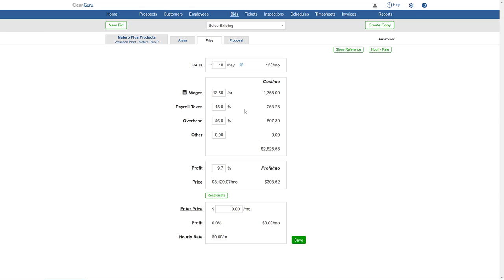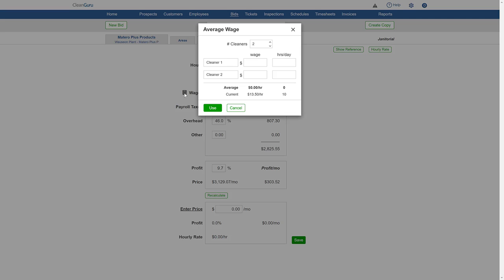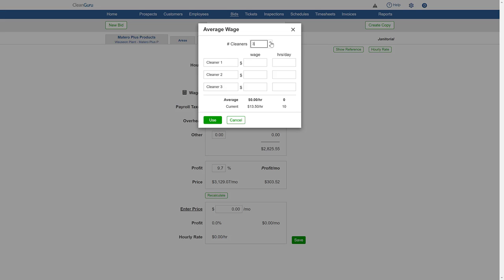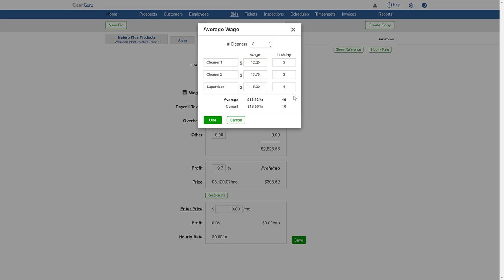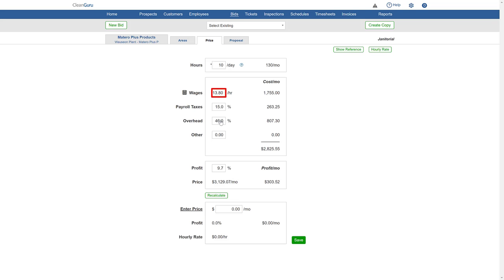CleanGuru - Average Wage Calculator